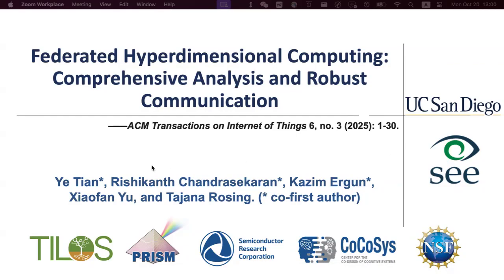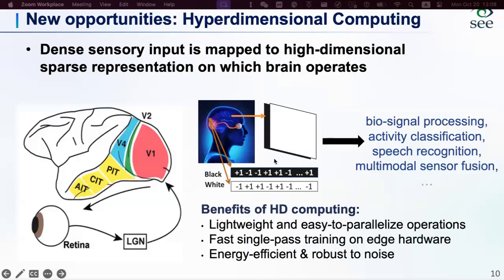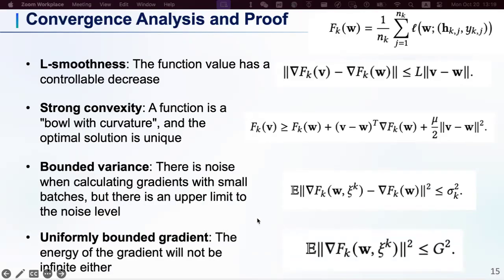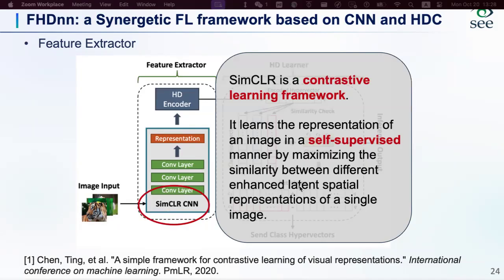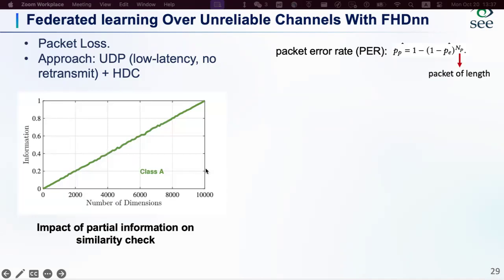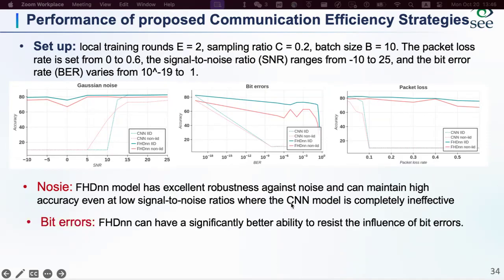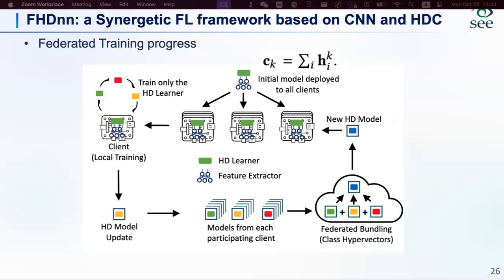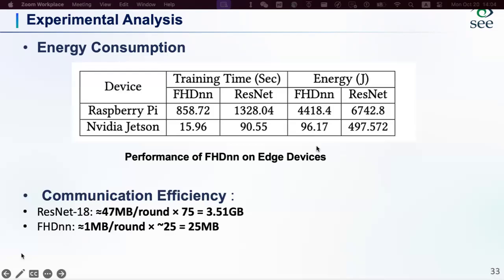VSAONLINE. Season 11. Ye Tian.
VSAONLINE Webinar Series. Ye Tian.